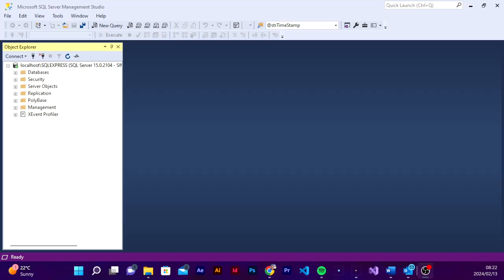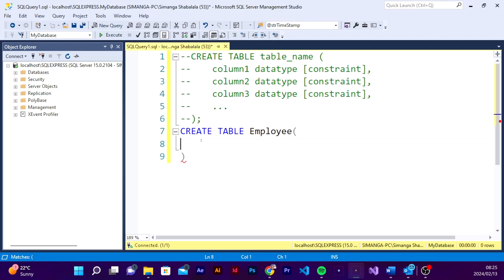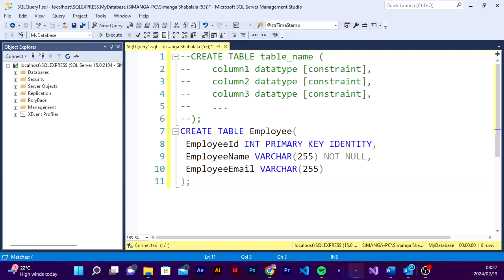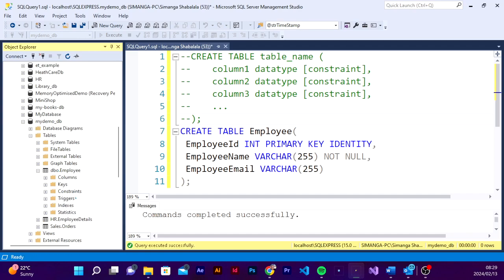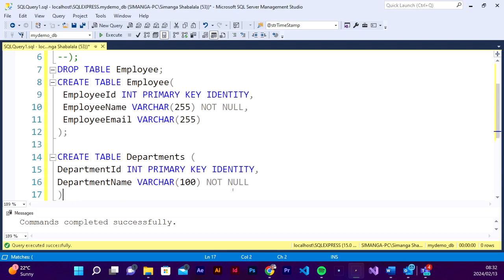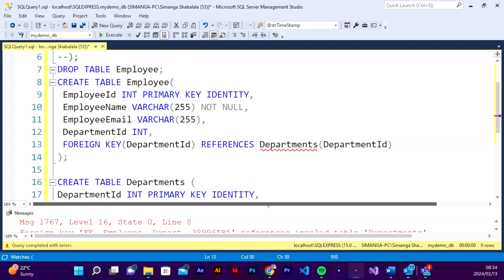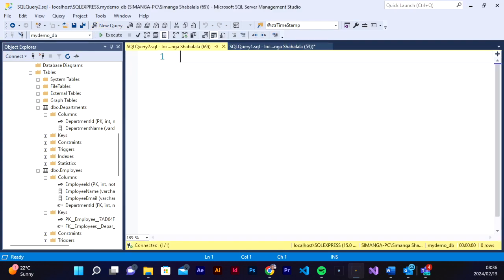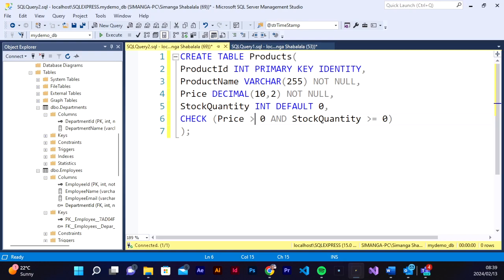6. Mastering SQL Server: Creating tables